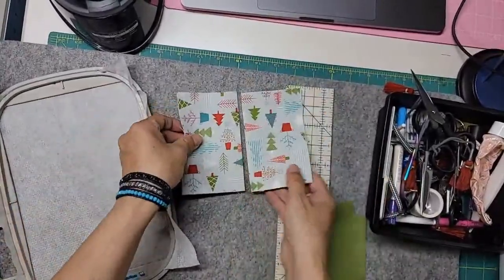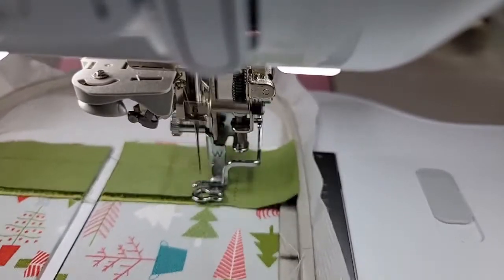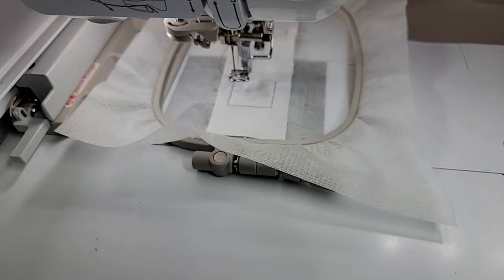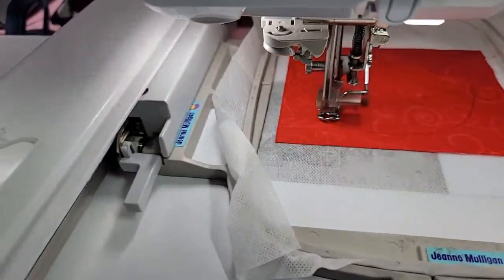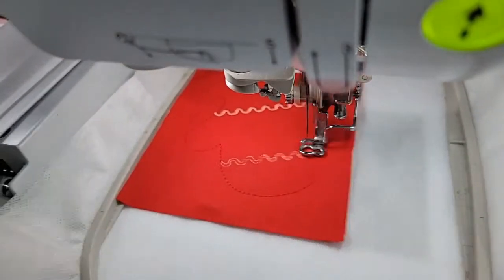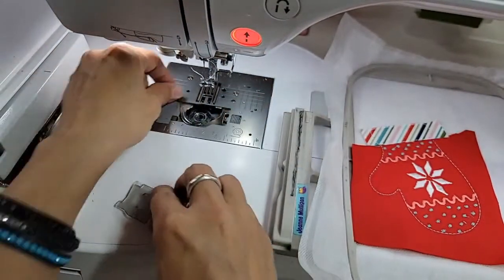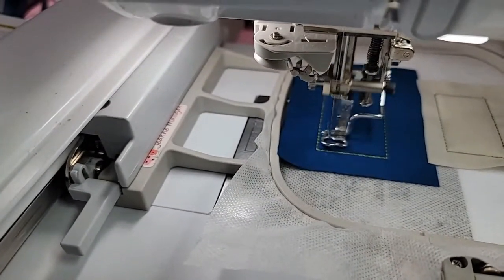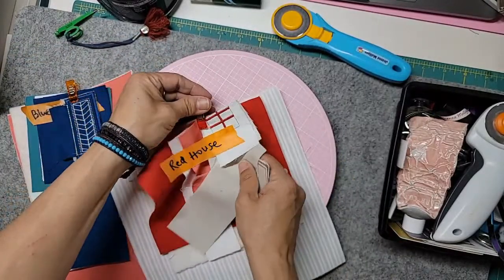Cup of Cheer - Week 1 Sew Along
We'll be stitching the Part A's of the 2 part embroideries